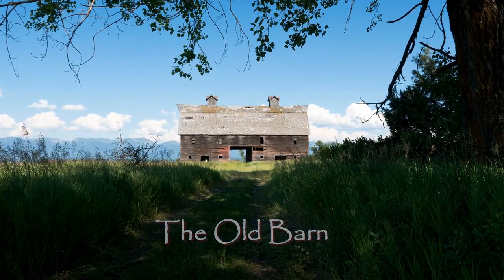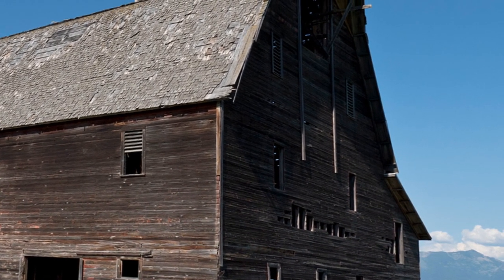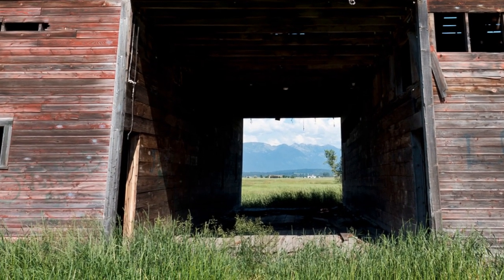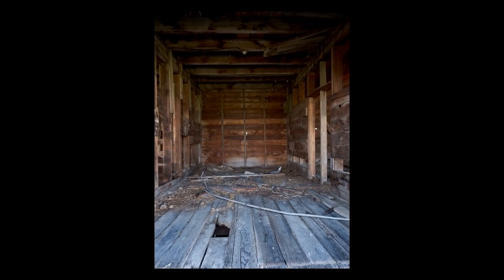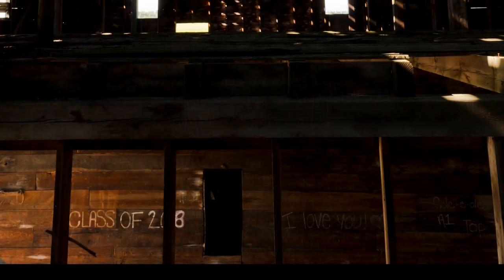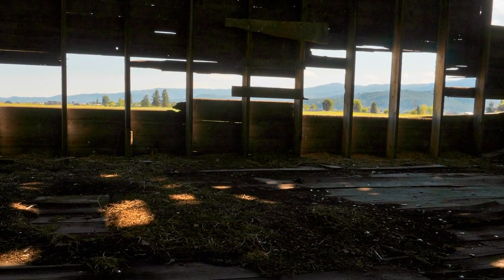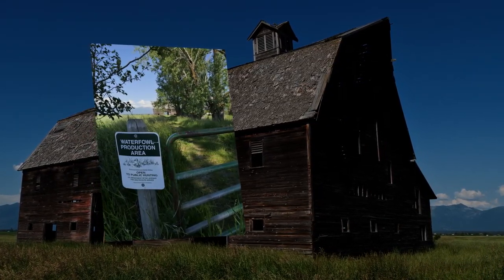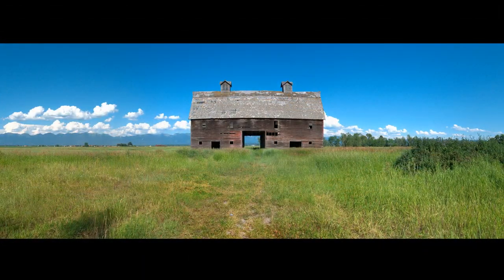The Old Barn | A Relic of the Flathead Valley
Join us as we stumble upon the magnificent Blasdel Barn, nestled in the picturesque landscapes of Somers, Montana. This iconic structure, with its imposing size and timeless charm, holds a significant place in the history of the Flathead Valley's rich farmland area. Dating back over a century, the barn was originally built by settler Frank W. Porter in 1908 and has witnessed generations of change and growth. Through the lens of Bob Schneider's photography and accompanied by the evocative music of Mark Heggen, immerse yourself in the rustic charm and timeless allure of this magnificent structure.